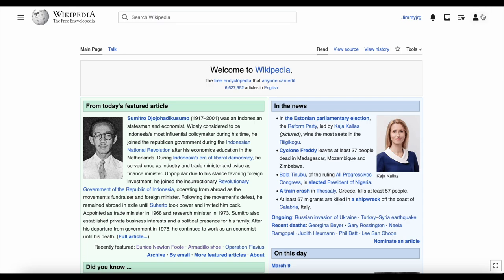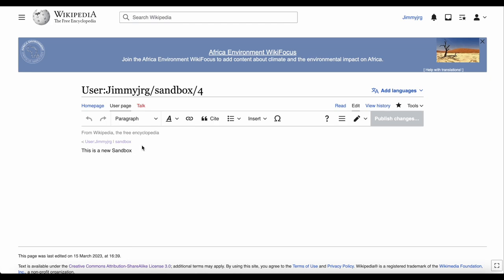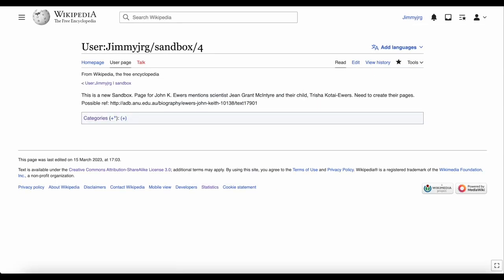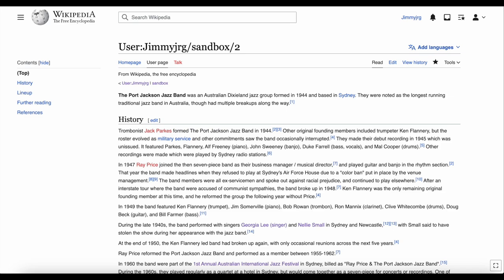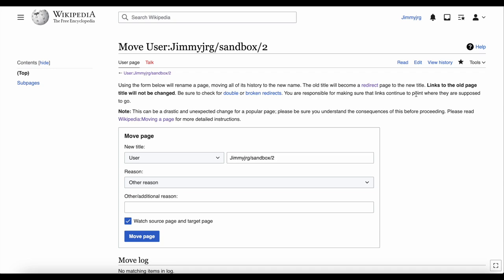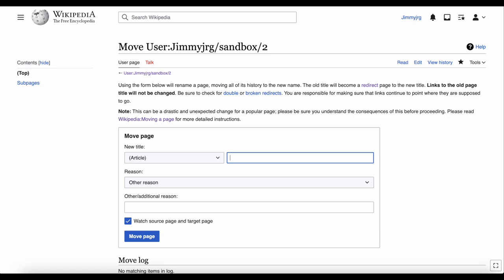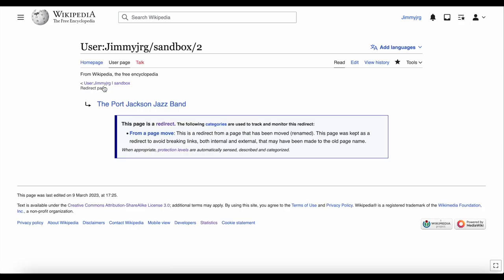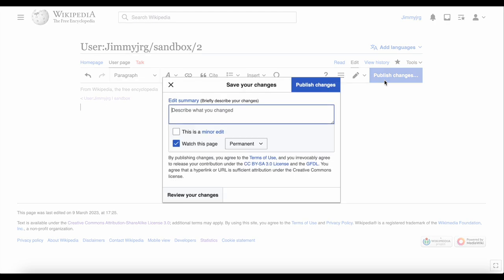How to use your Sandbox and move a page on Wikipedia - Wikipedia For Beginners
In this video you will learn about the Sandbox on Wikipedia and how to move a page.

The Sandbox is a useful place to practise editing by yourself, and is great to experiment with using Wikipedia.

You can even use it to draft a new page, and then move it to the main Wikipedia area, as covered in this video.